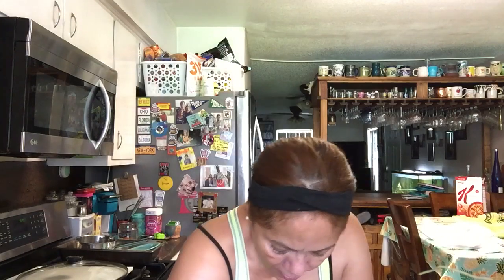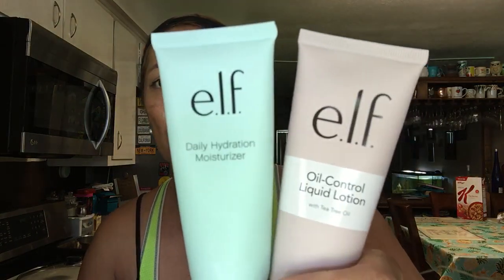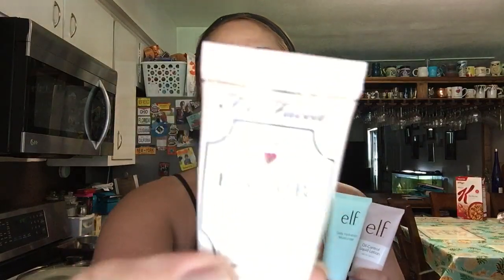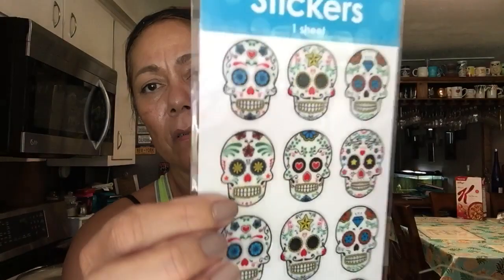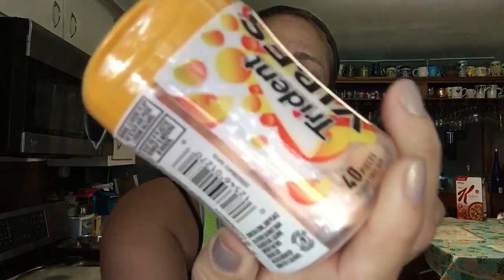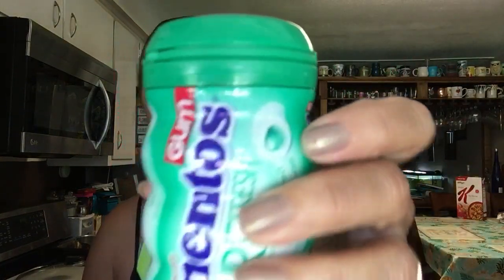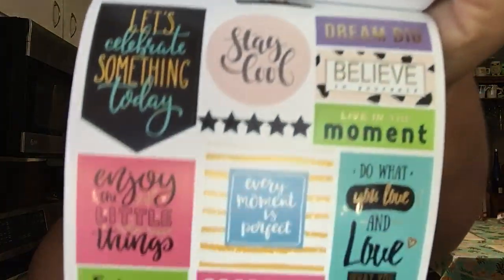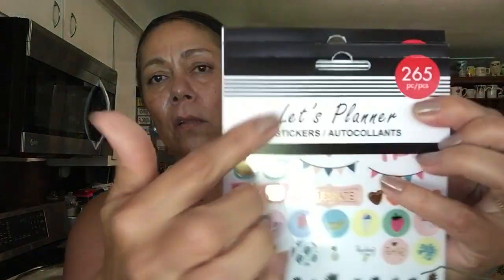Dollar 💵 Tree & other Store Haul (9-3-18)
Cute items from the DT finally!!! ENJOY 😉😉😉😉❤️